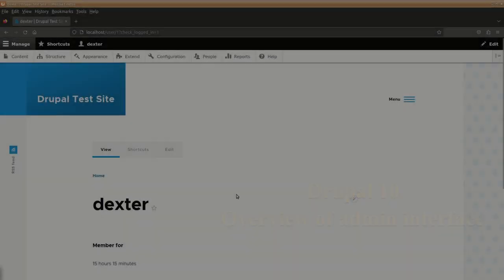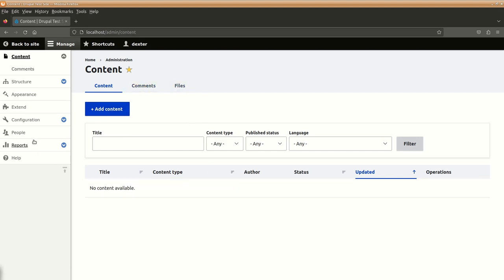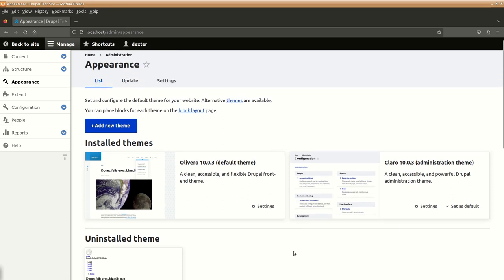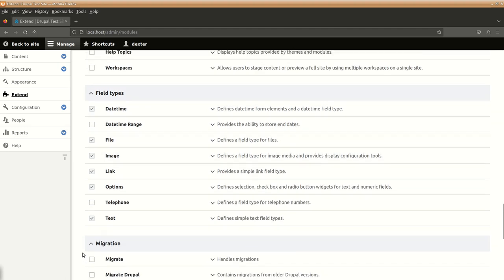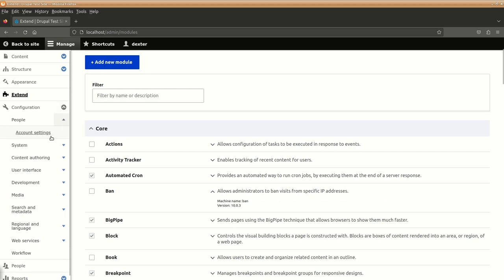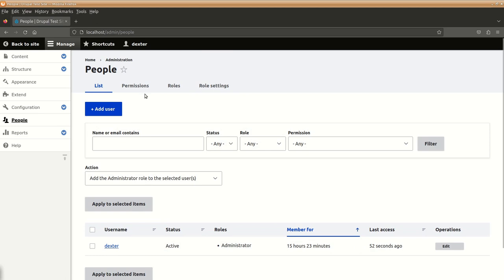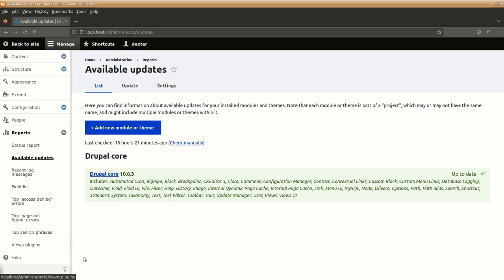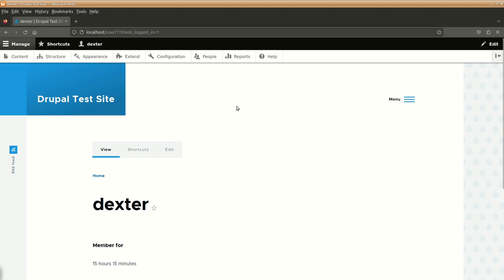Drupal 10 admin interface overview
This video give you and overview of the Admin interface of Drupal 10.